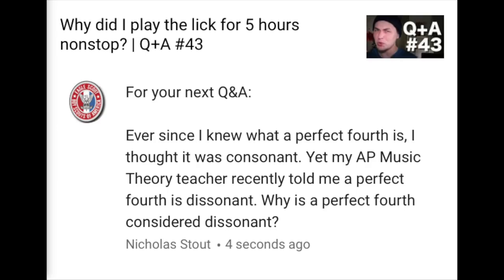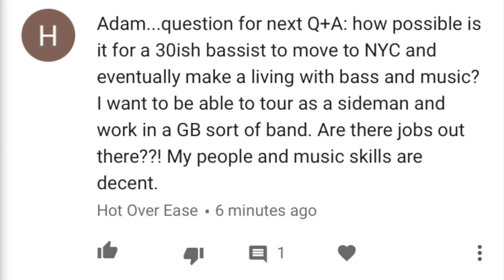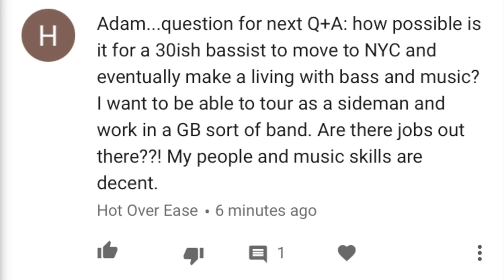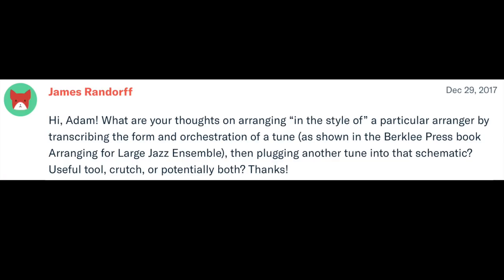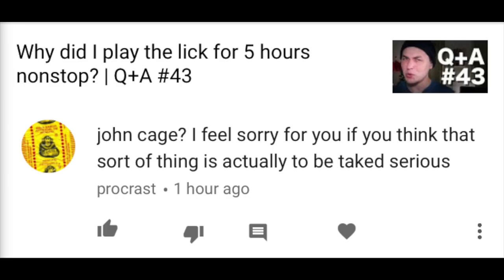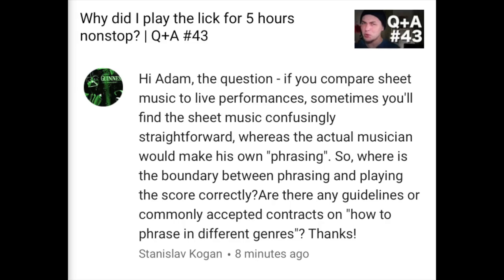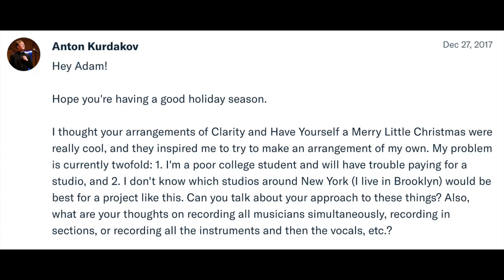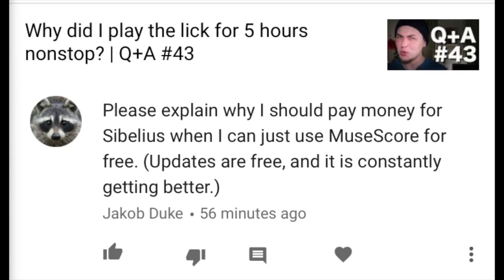Is a perfect 4th dissonant? | Q+A #44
Many thanks to Weyoun Six, Nicholas Stout, Hot Over Ease, James Randorff, procrast, Stanislav Kogan, Anton Kurdakov, job8, Jakob Duke and Maxi Frini for your insightful questions!

0:11 Why is your head a hexagon?
0:18 Is a perfect 4th consonant or dissonant?
2:56 I’m 30 and want to make it as a GB bassist in NYC, do I have a shot?
4:38 What’s your cat’s name?
4:58 Arranging “in the style of” an arranger (Berklee Press Arranging for Large Jazz Ensemble)
6:51 John Cage isn’t meant to be taked serious
7:41 Ted Nugent never practices scales
7:50 Interpreting sheet music off the page, what are the guidelines?
9:48 Can you talk about your approach to recording stuff?
12:03 I don’t like it when you carpet bomb me with chords
12:40 Sibelius vs. MuseScore
13:14 How do you handle live mistakes?

Peace,
Adam